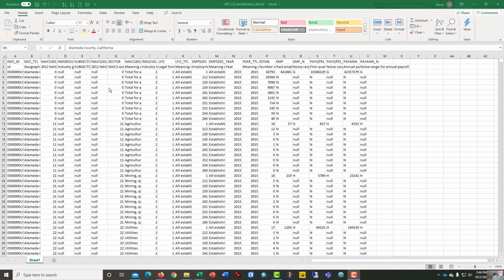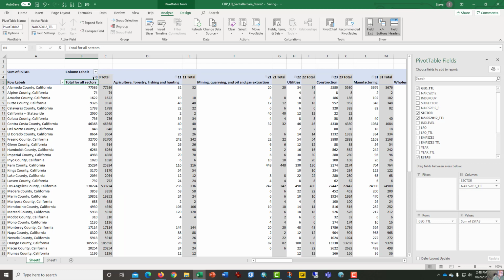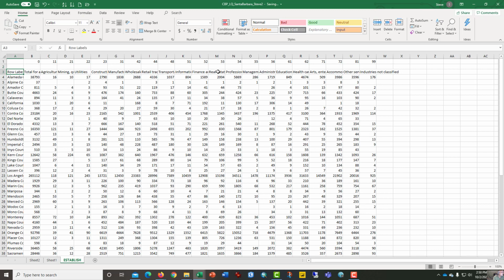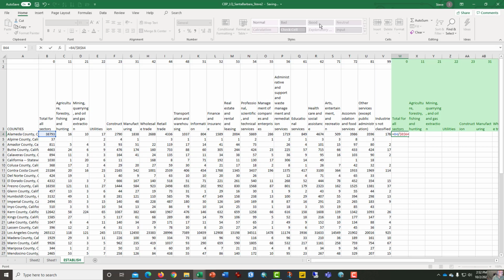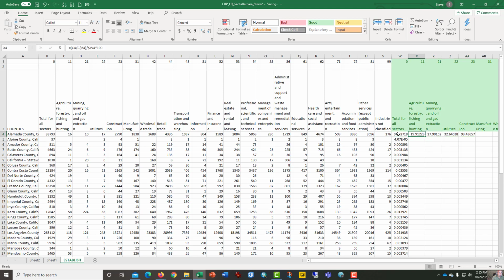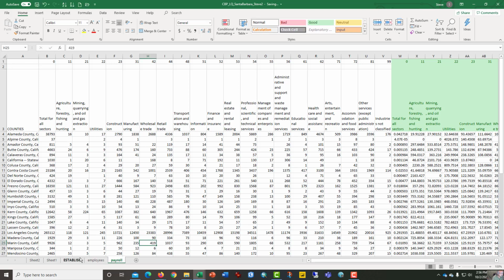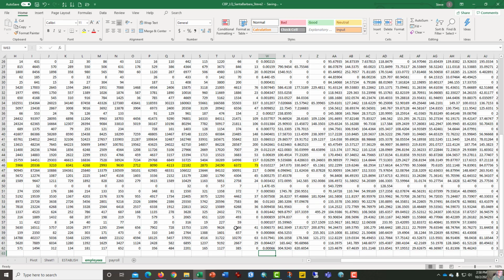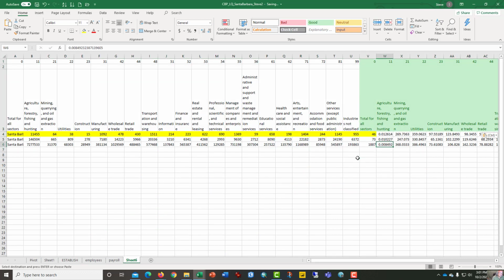Geography 460: Location Quotient - Santa Barbara - Pivot Tables -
A breakneck speed run through the process necessary to calculate the location quotient for each sector of the economy in each county in California (2015 data).
This accompanies the "Santa Barbara" location quotient homework exercise for Dr. Graves